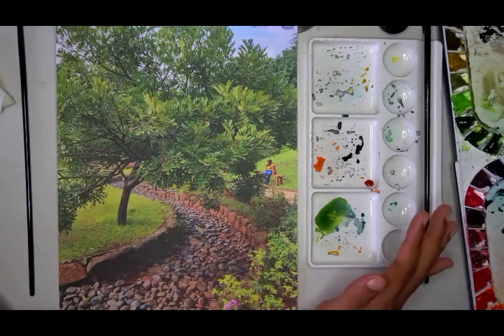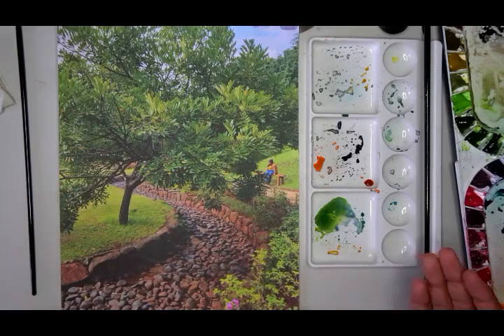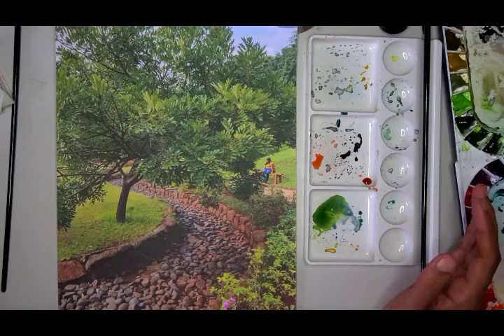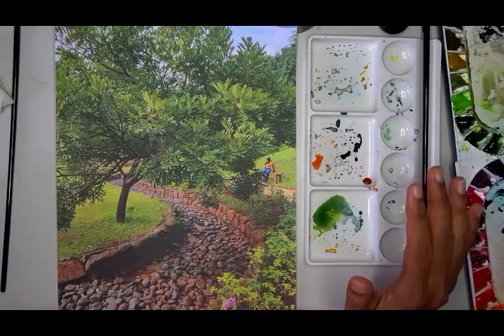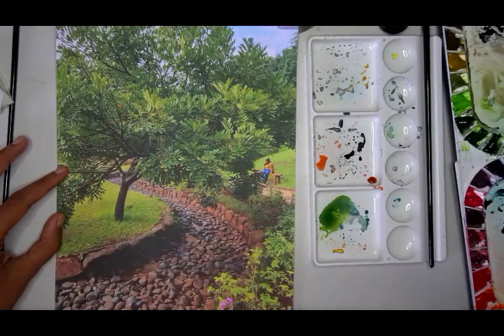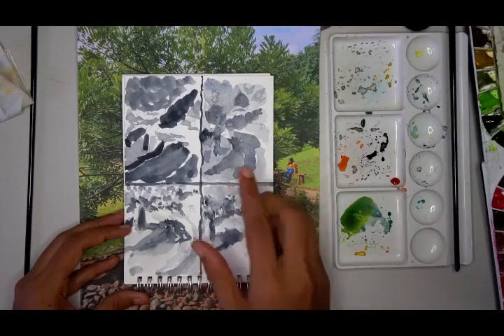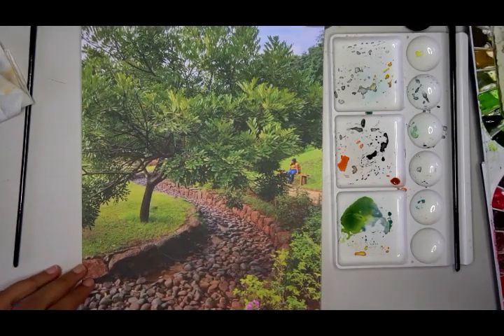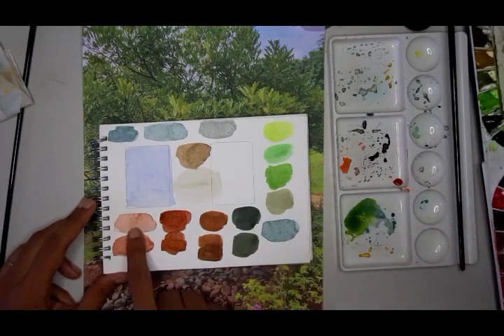How to work on Tones in Watercolor / Watercolour painting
* Tones definition
* Tonal charts
* Tonal planning and adjustment
*  Make the painting pop out.